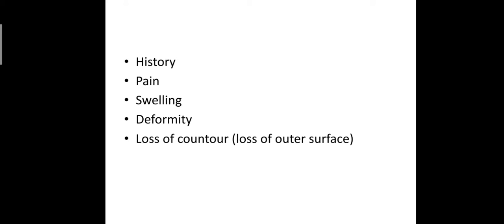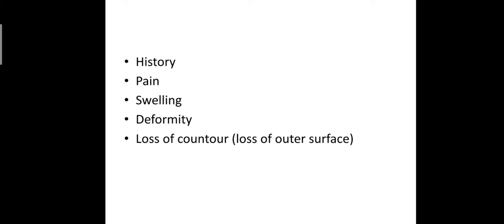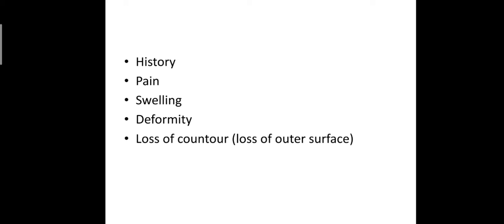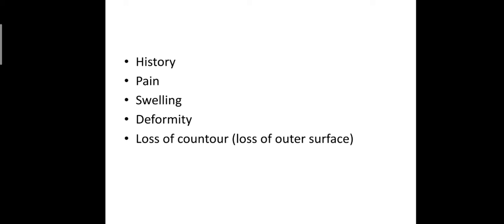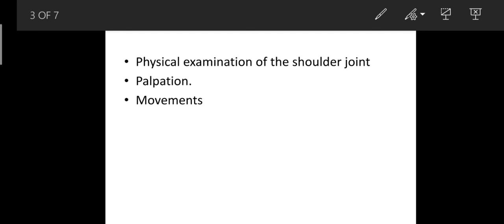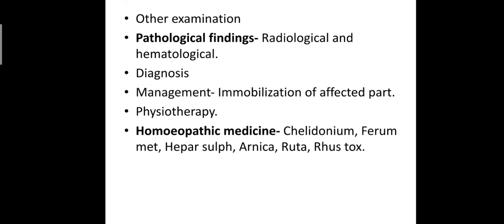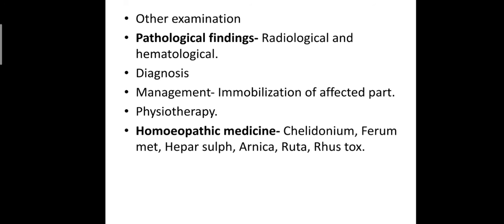Examination of Shoulder joint II Dr. Ram Naresh Kumar.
useful for medical profesonal.